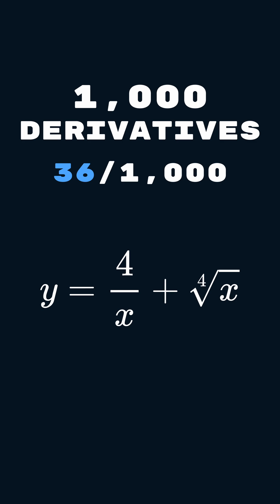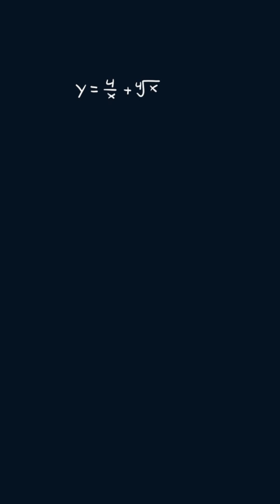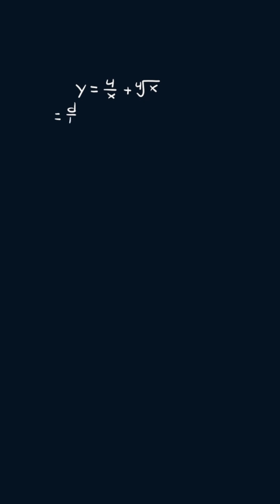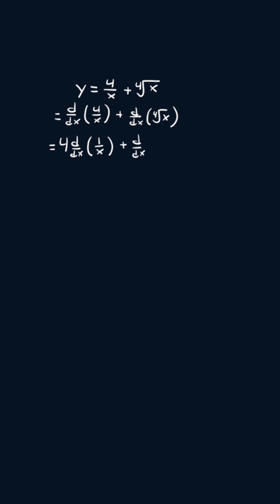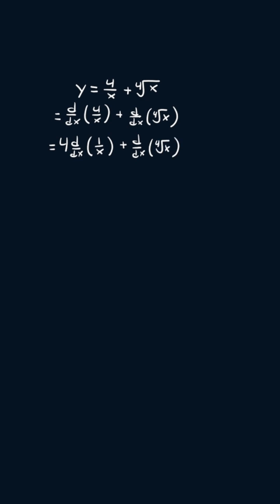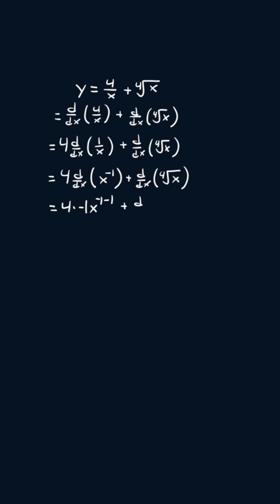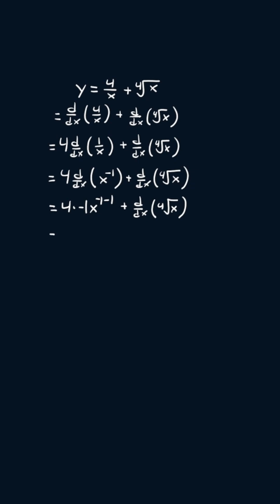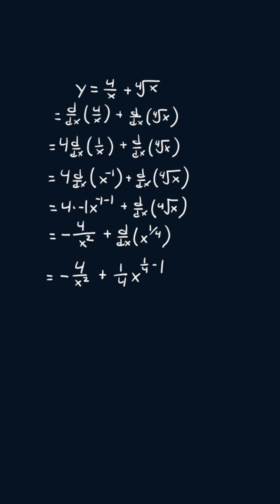Day 36 of 1000 Derivatives